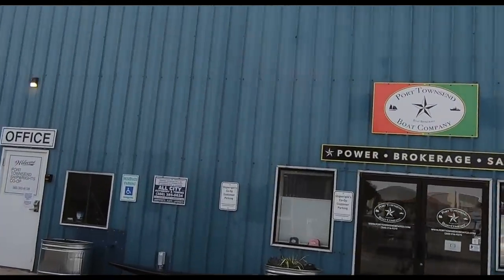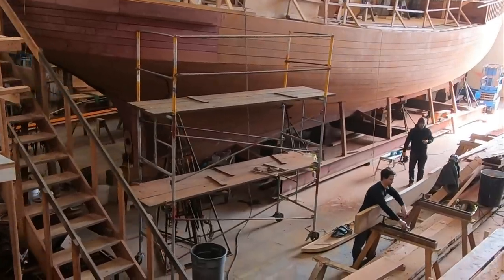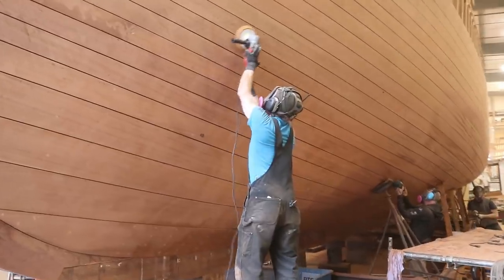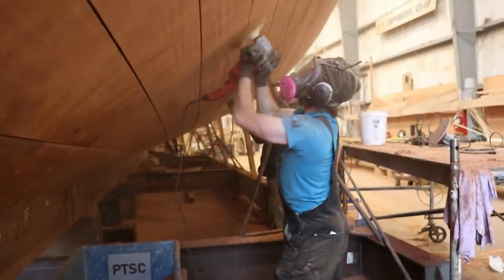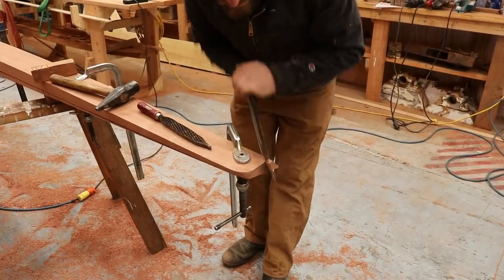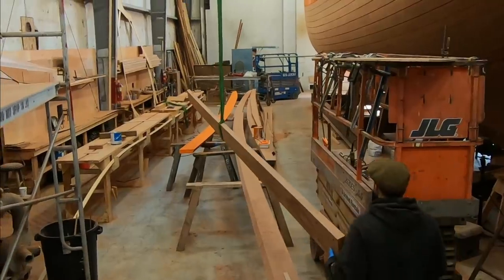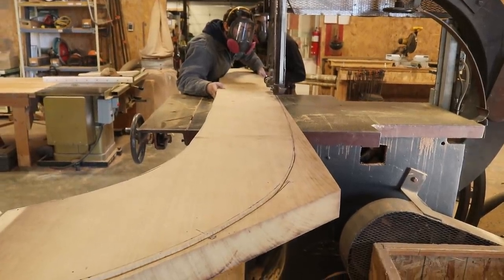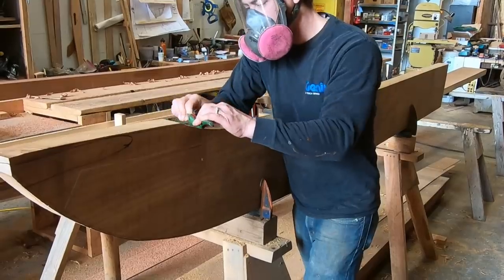Western Flyer Restoration EP 17 Rebuilding a Wooden Boat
Episode 17 from a series following the restoration of the F/V Western Flyer